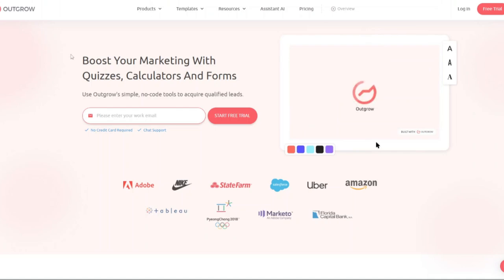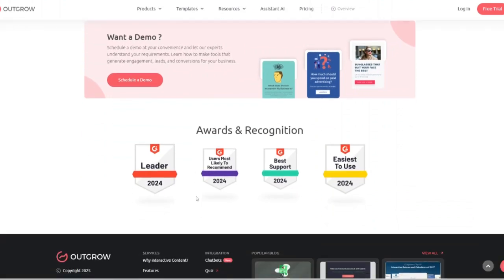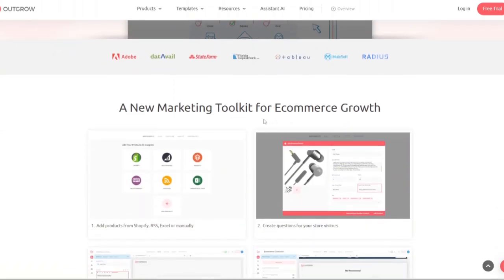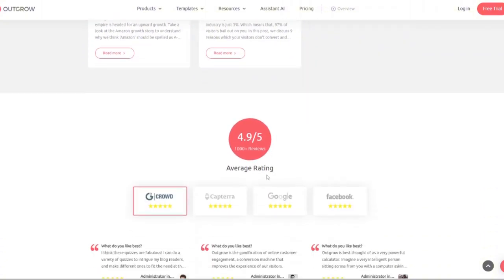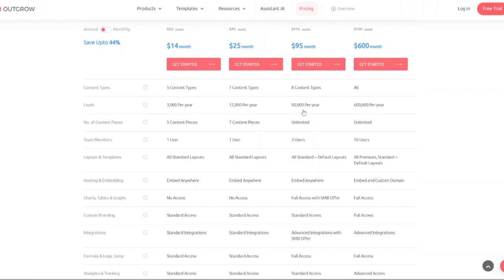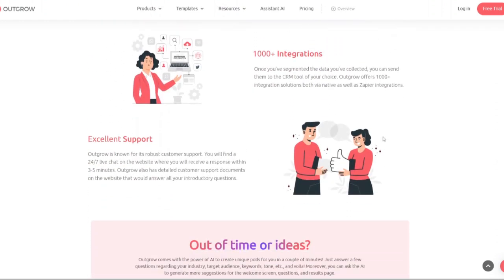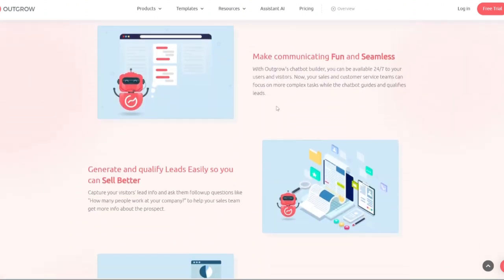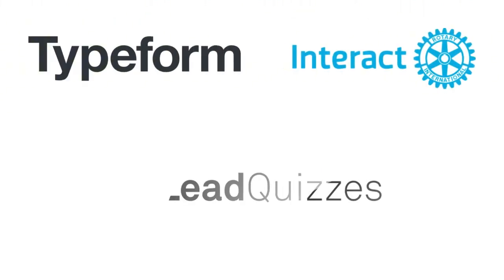Outgrow Review 2025: The Best Interactive Content Tool?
📱 This video will highlight the platform's innovative features, ease of use, and potential impact on your marketing efforts. We’ll also share real user feedback to help you make an informed decision. If you're looking to boost engagement through interactive content, this review is a must-watch!